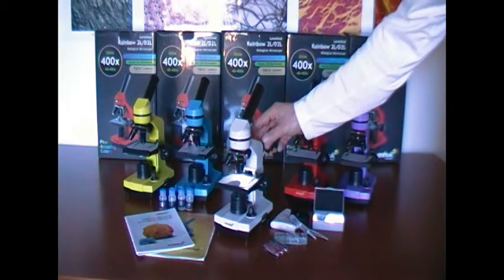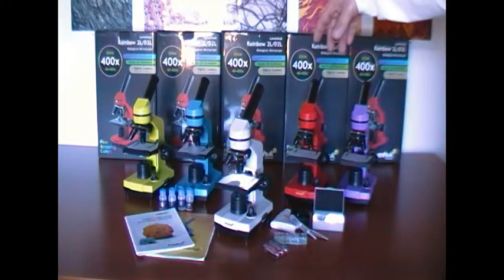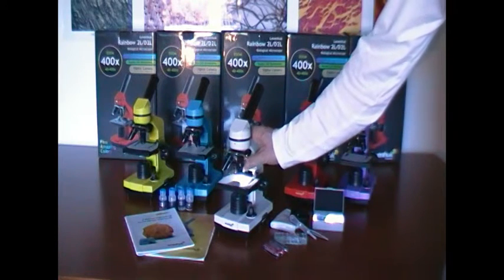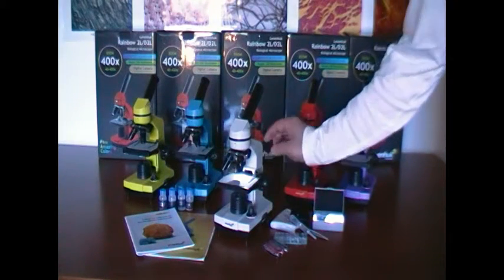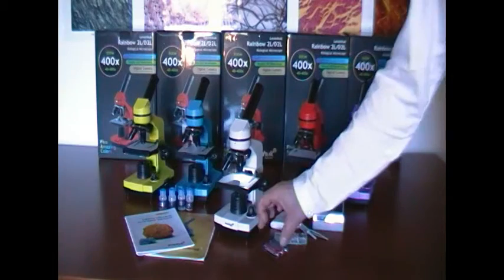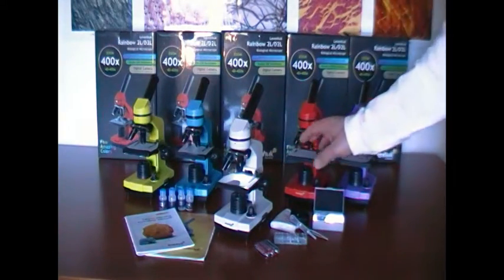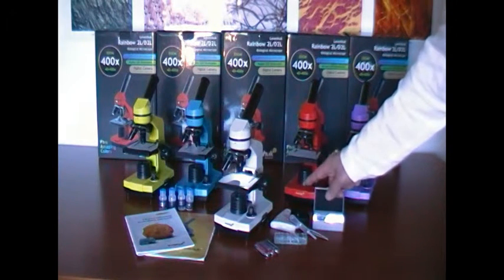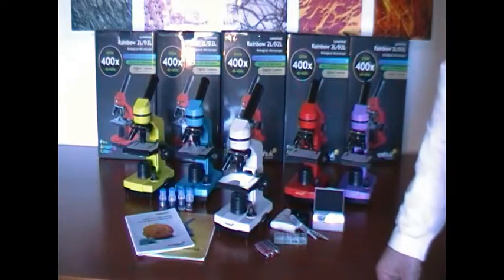Levenhuk review: Rainbow 2L Microscopes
Special Levenhuk review:
Can microscopes be unusual and eye-catching? Levenhuk review says yes! Levenhuk Rainbow 2L series – five eye-catching colors, quality glass optics, ergonomic design, and an excellent accessory kit. With Levenhuk Rainbow 2L Microscope studying will become an adventure! Children will be able to explore the microcosm and conduct truly exciting experiments on their own – much more interesting than just reading abstruse textbooks. A kid will learn many new things about indoor plants and their structure, examine cat hair and learn its difference from human hair, observe a variety of microorganisms living in a drop of aquarium water, and many other exciting things.

Don’t lose your chance! These products are available for purchase in our Amazon storefront